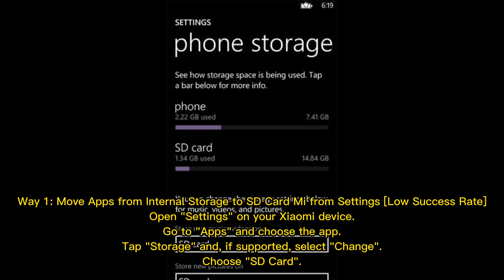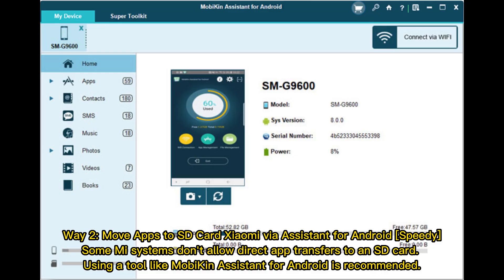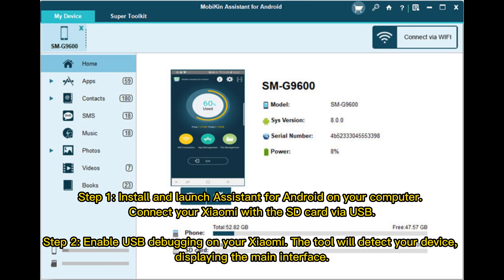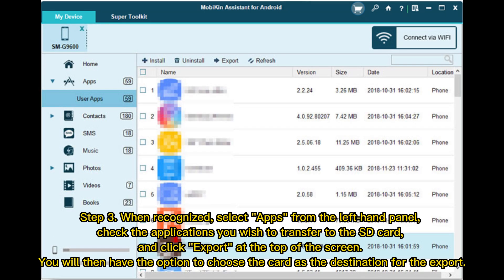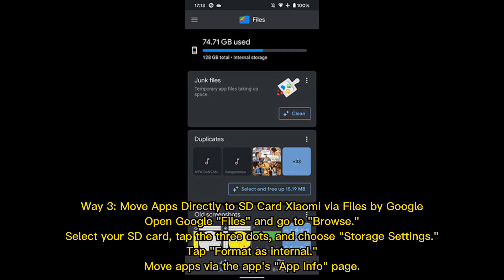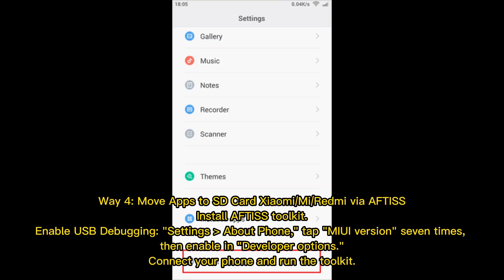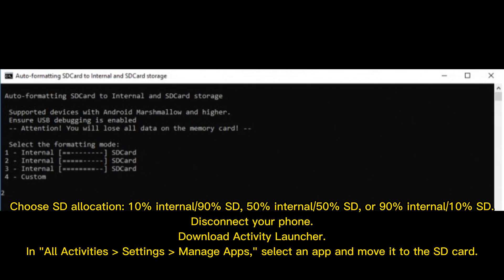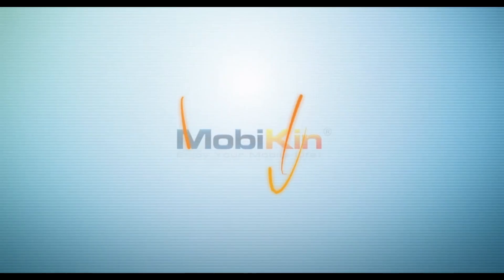How to Move Apps to SD Card Xiaomi/Redmi in 4 Ways?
Do you want to use SD card as internal storage on Xiaomi/Redmi? Any idea how to move apps to SD card on Xiaomi quikly? Follow this full guide to learn the answers to these questions.

00:00 Start
00:23 Way 1: Move Apps from Internal Storage to SD Card Mi from Settings [Low Success Rate]
00:41 Way 2: Move Apps to SD Card Xiaomi via Assistant for Android [Speedy]
01:26 Way 3: Move Apps Directly to SD Card Xiaomi via Files by Google
01:45 Way 4: Move Apps to SD Card Xiaomi/Mi/Redmi via AFTISS